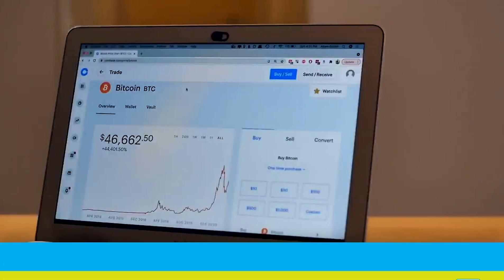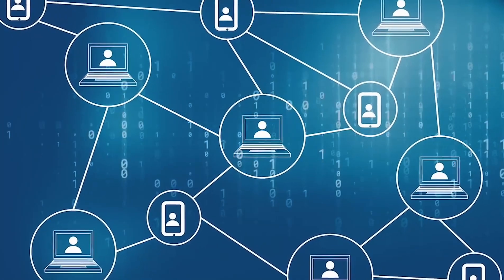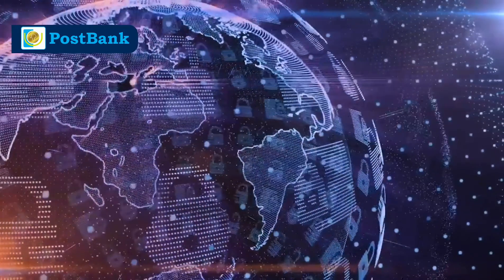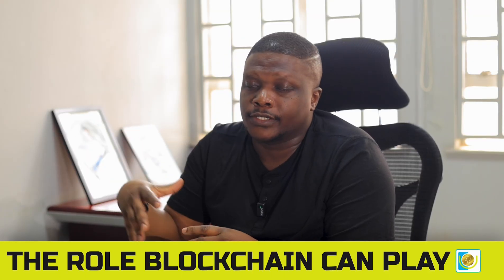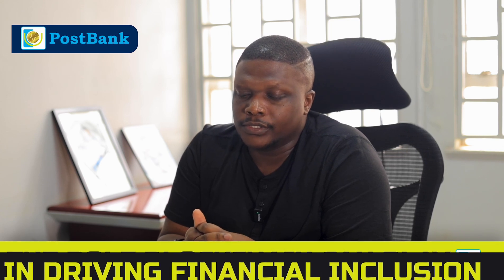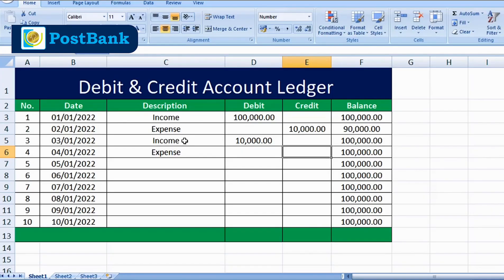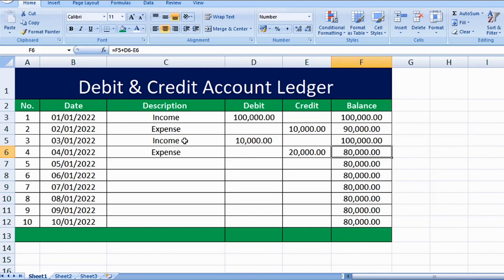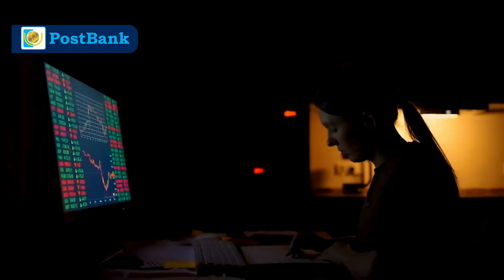Blockchain by Francis Lutalo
Join Head of Business Technology Francis Lutalo as he shares valuable insights on how blockchain technology can drive financial inclusion.